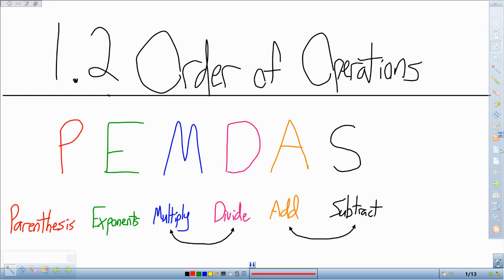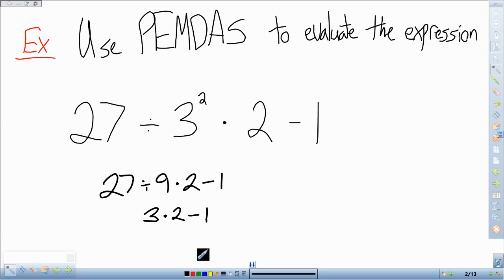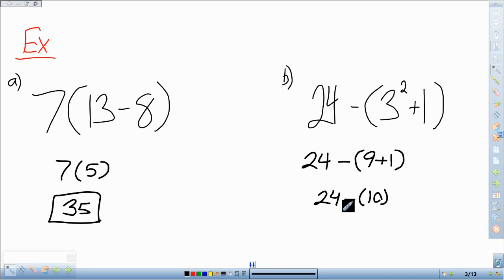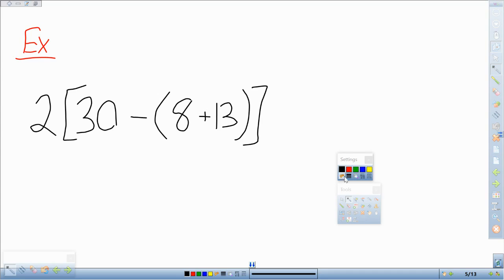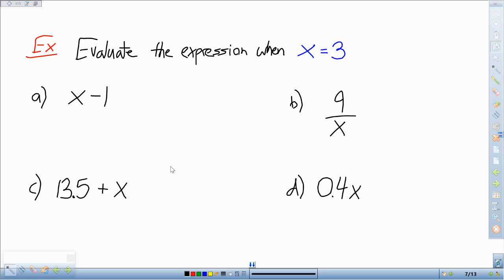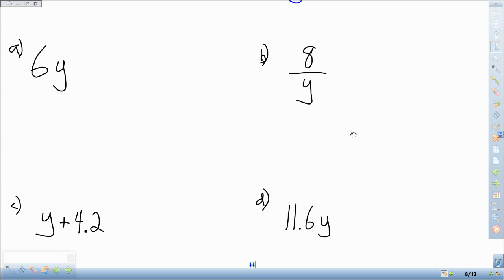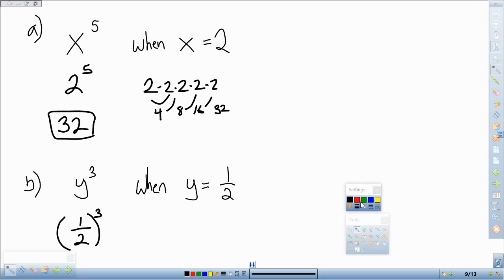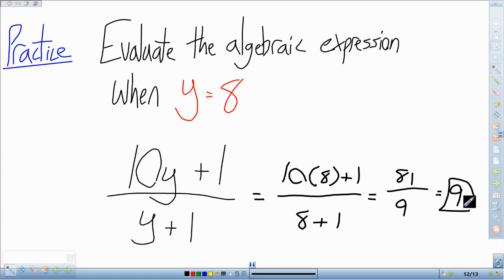Math90 1.2 (Notes)